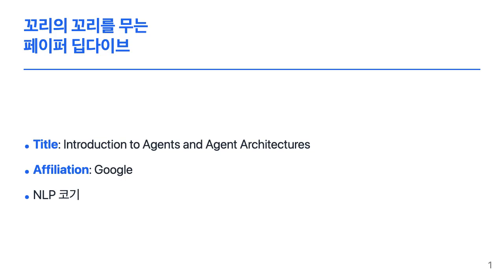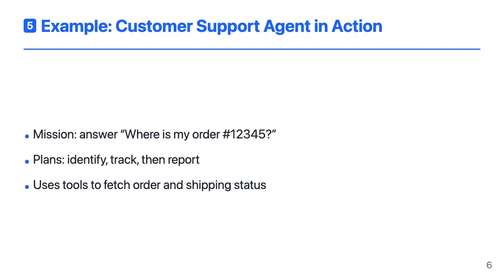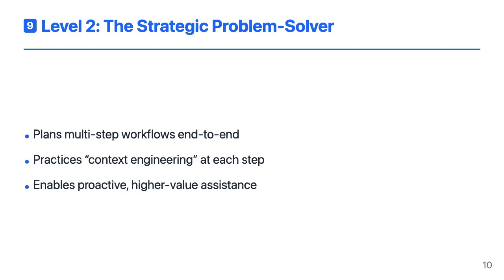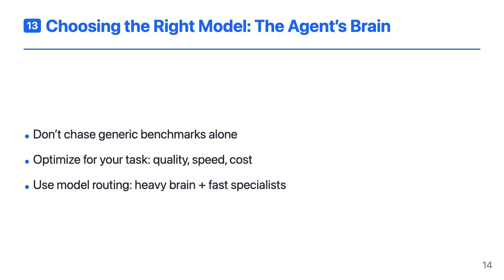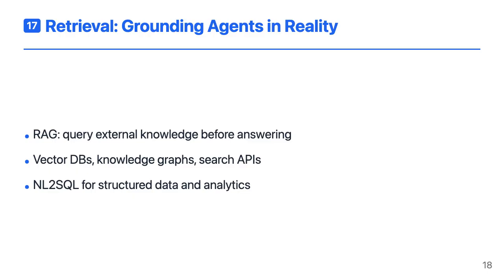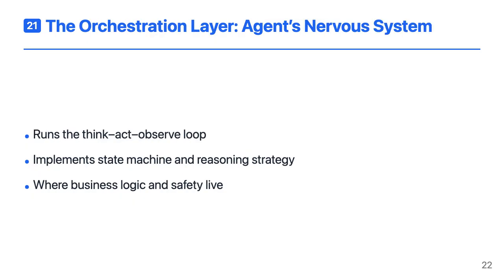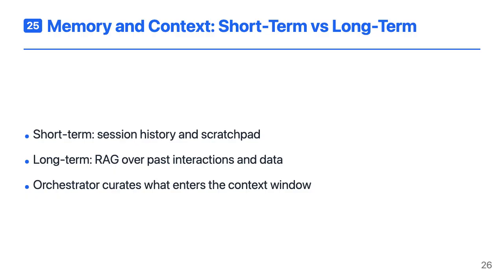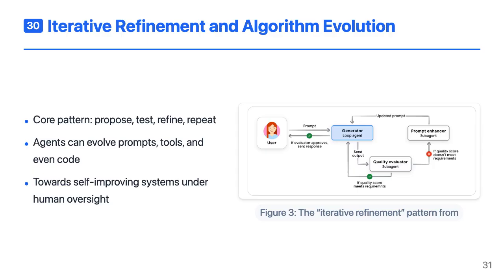[EN] Still Not Sure What an AI Agent Is? Google Explains the Basics of Agents